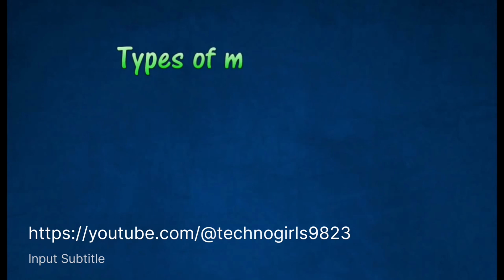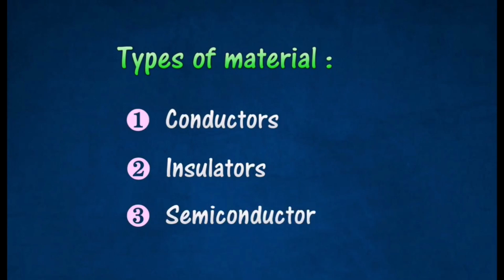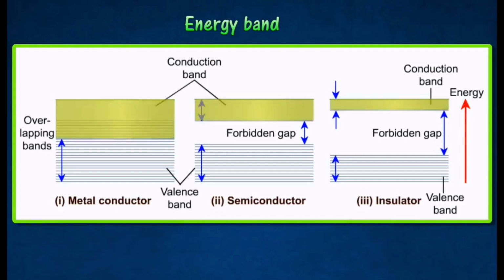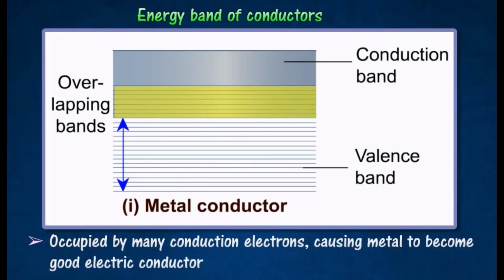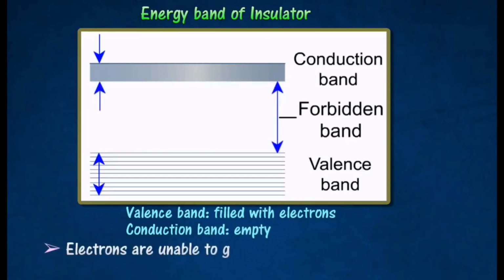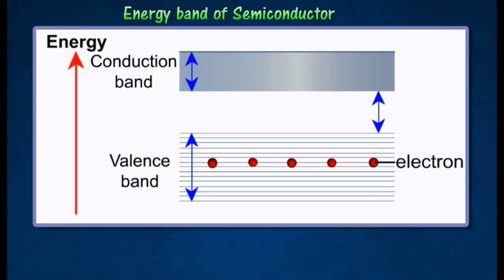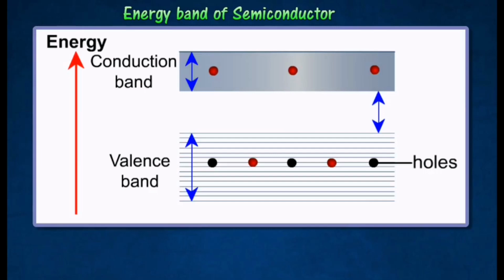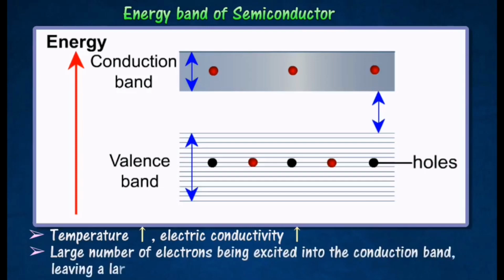TYPES OF MATERIALS AND ENERGY BANDS in Animation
TYPES OF MATERIALS AND ENERGY BANDS